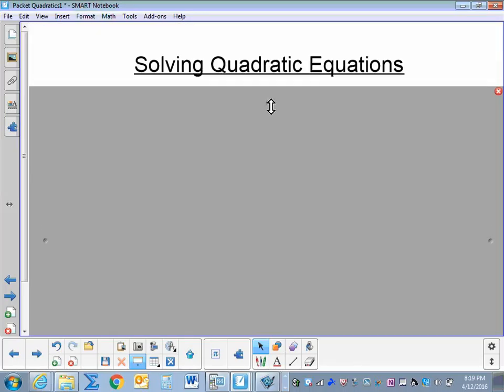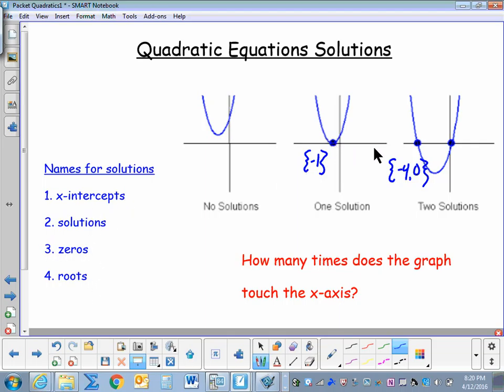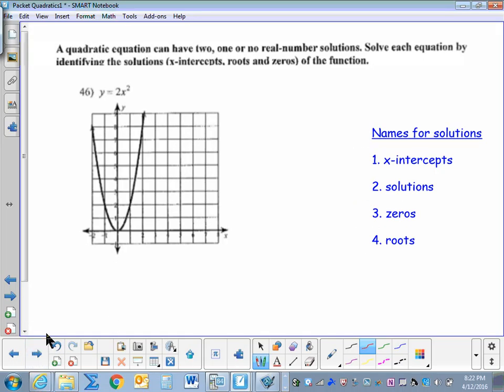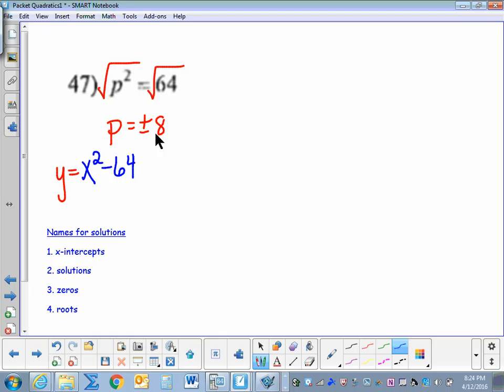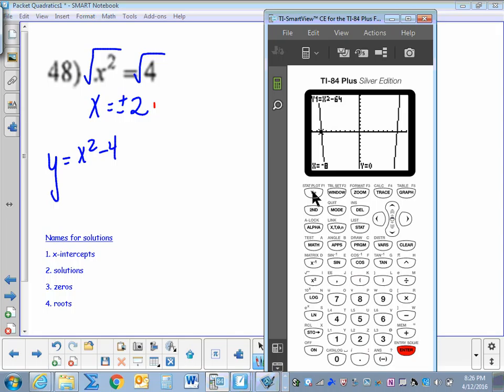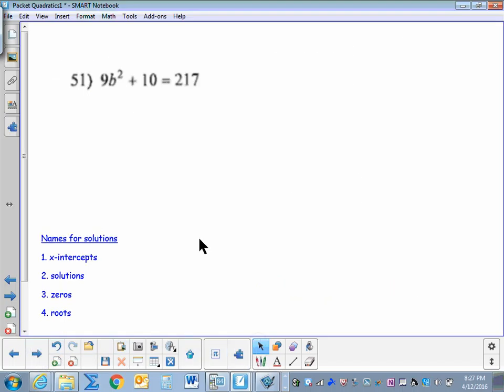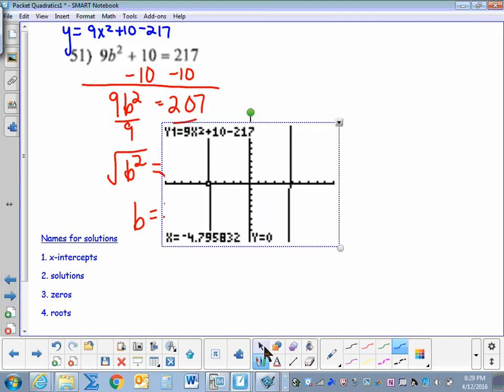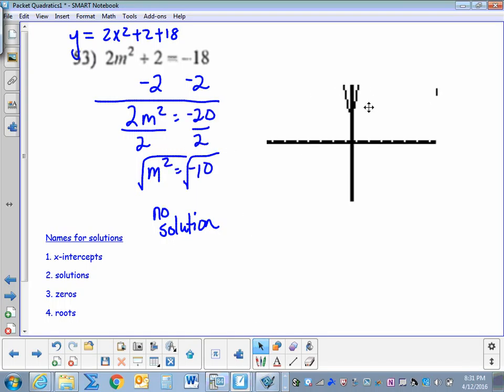Quadratics Taking the Square Root